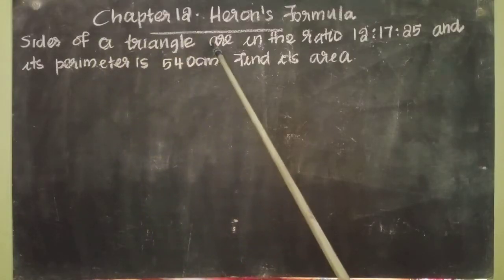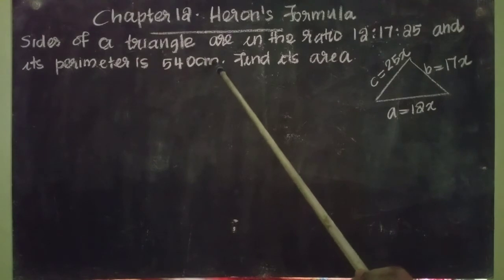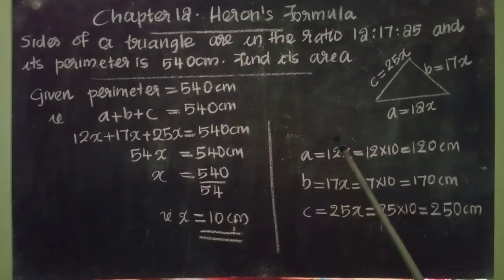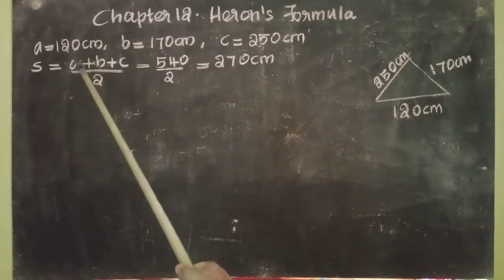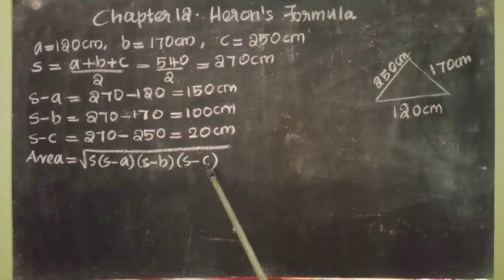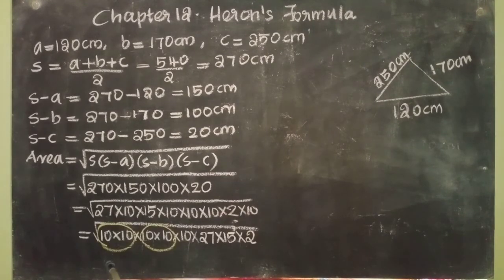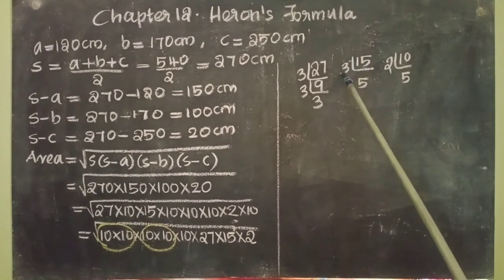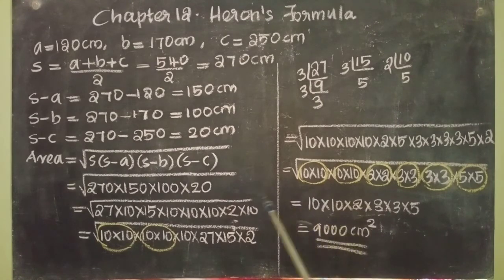Ch.12|Heron's Formula| Ex. 12.1 Q.5| CBSE/NCERT Class 9 Mathematics